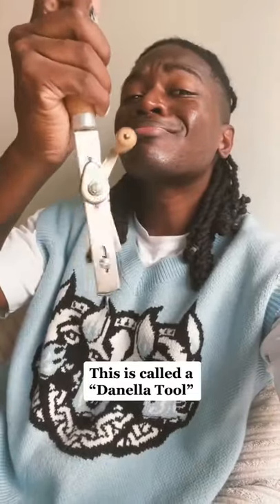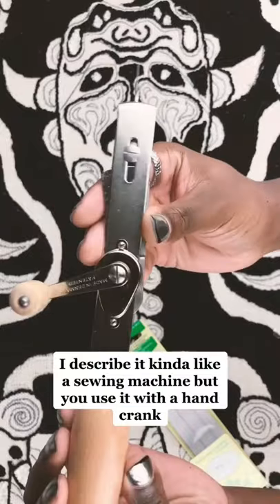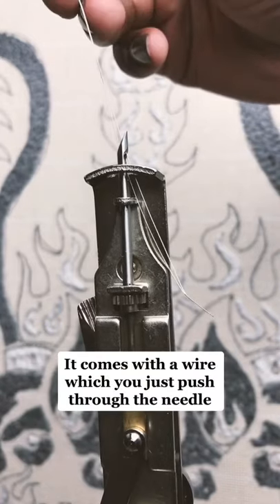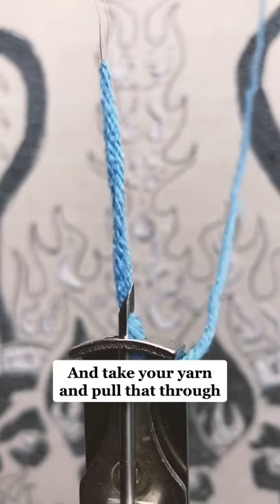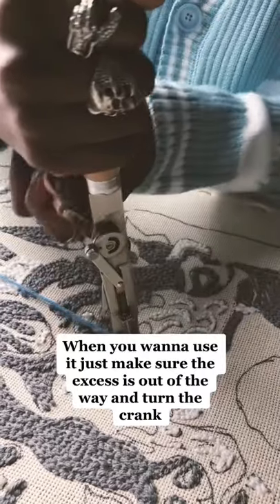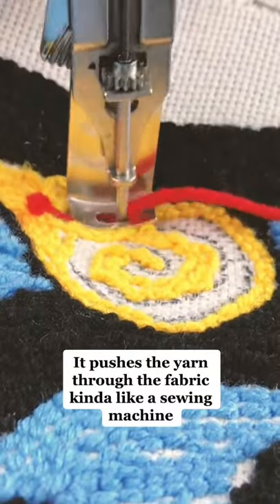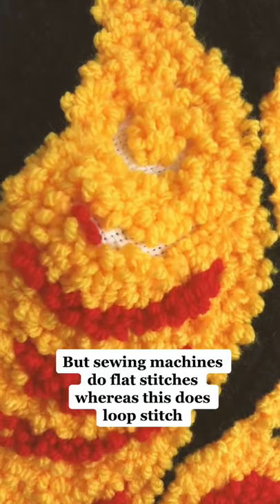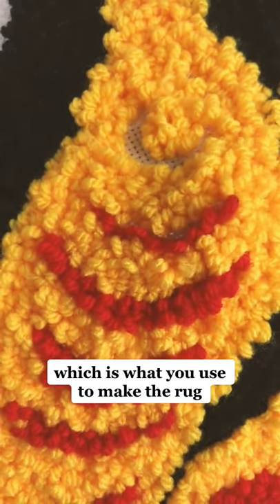Rug tufting tutorial ASMR